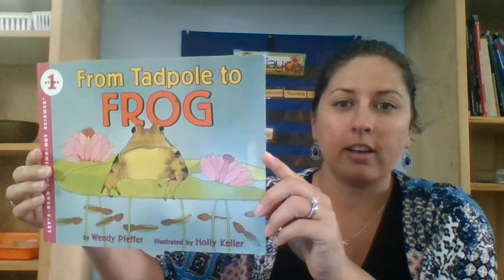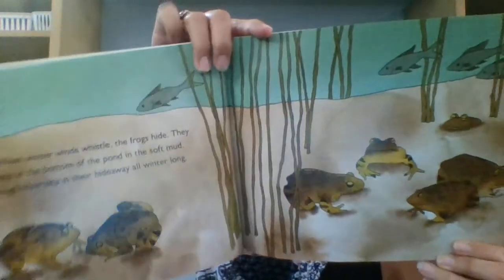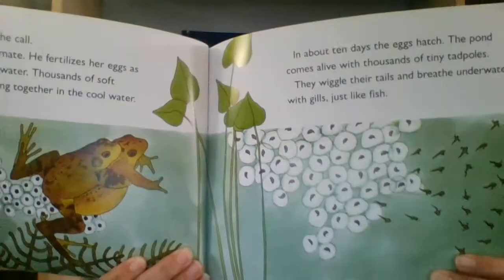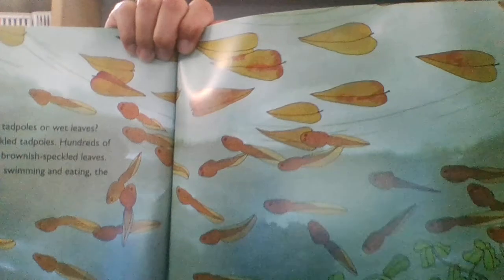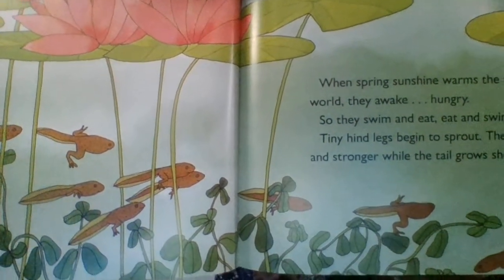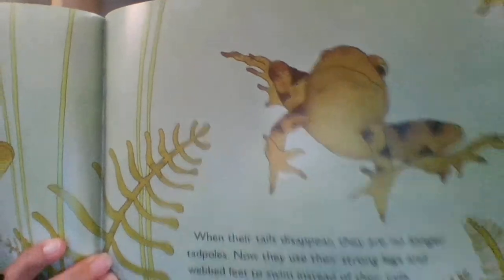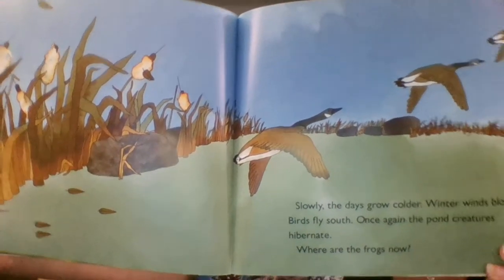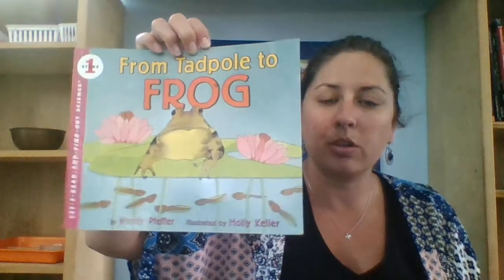From Tadpole to Frog, By Wendy Pfeffer